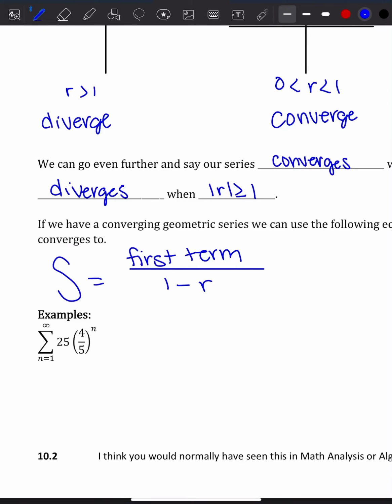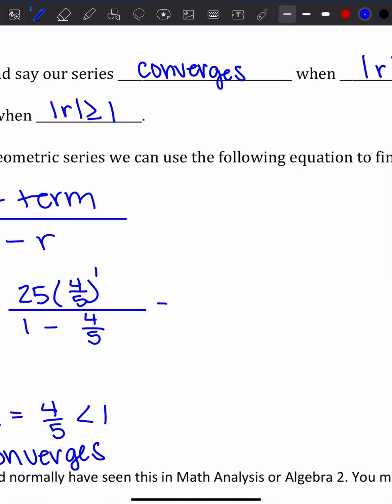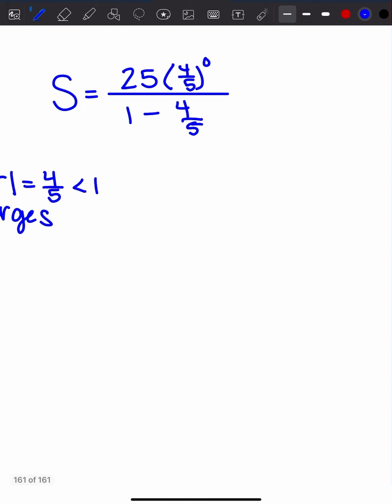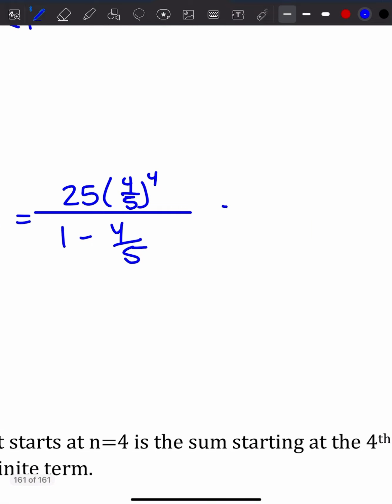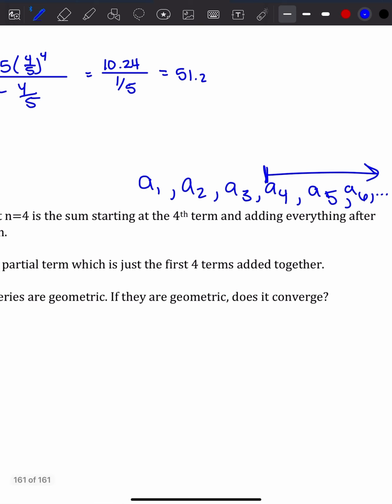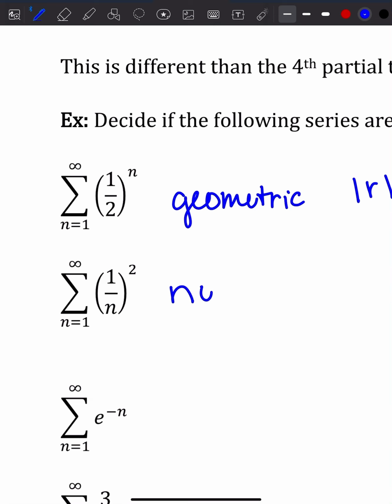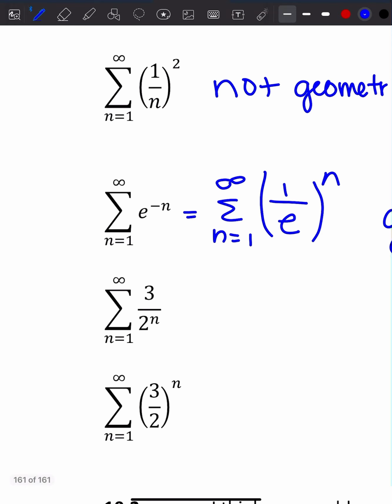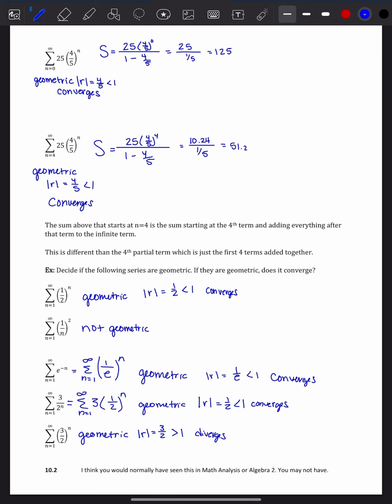Geometric Series Examples